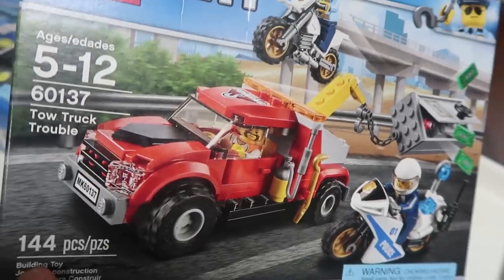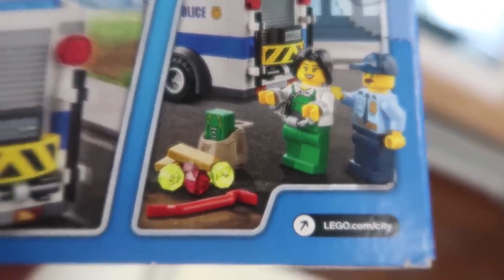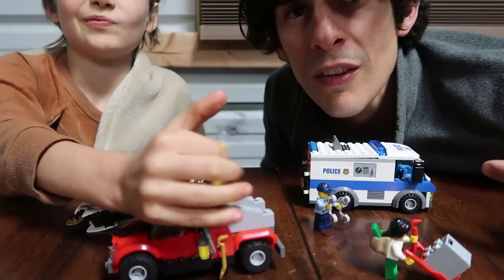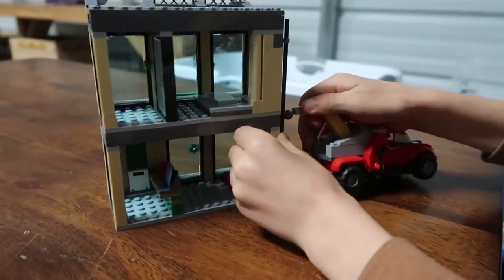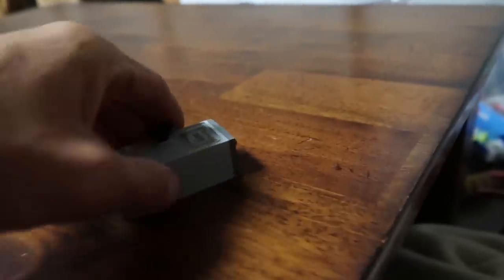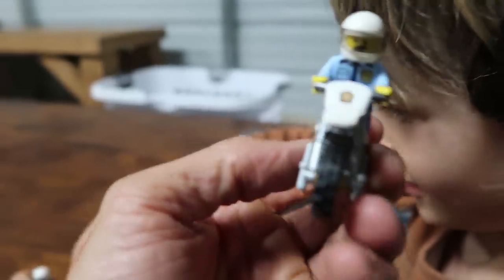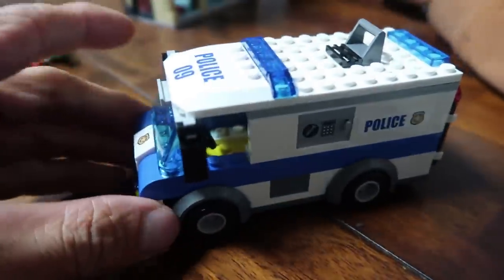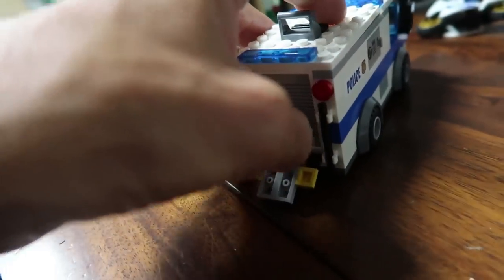Lego City Tow Truck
On this episode of the Axel Show, Axel and his Daddy are playing with Legos! They build 2 lego city sets... both of which are lego city police! They have an awesome time with the lego tow truck and armored truck. Tow trucks are so cool!